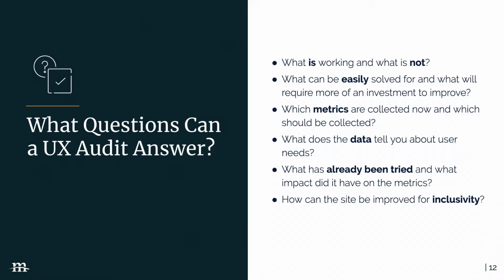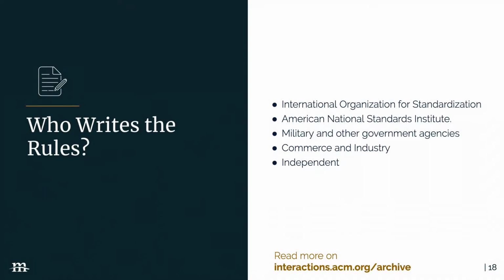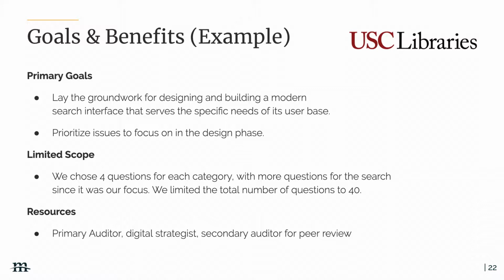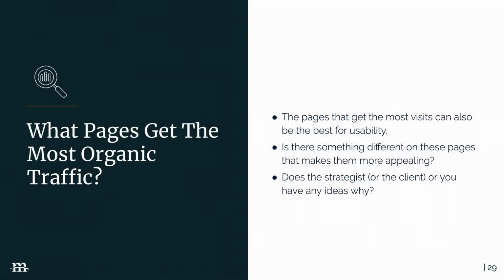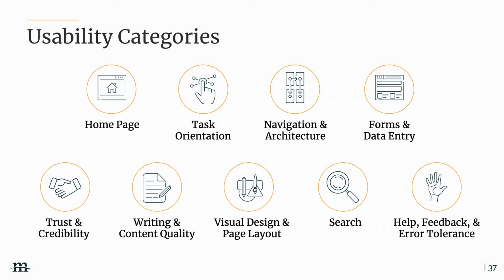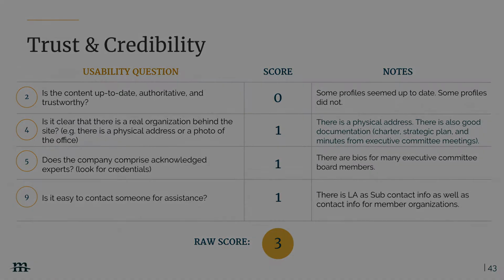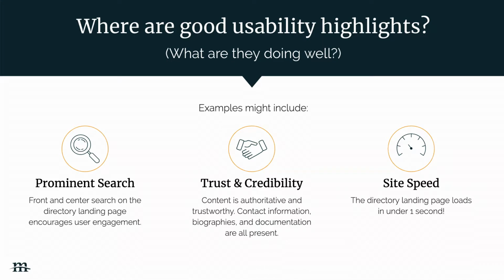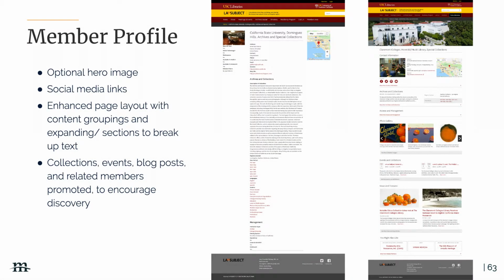One Usability Step At a Time: Improve Your Website with a UX Audit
Cheryl Little

Designers of any level can appreciate these challenges:
- In a limited amount of design time, how can we make the most significant improvements to usability?
- How do we determine what areas to focus on when extensive user research is not available?
- How can we guide clients in looking beyond their own preferences to considering their users’ experiences?

Introducing a tool that equips a team to face those challenges efficiently: The UX Audit.

In this session, learn how to conduct an objective design analysis and apply it in the real world, with practical advice for leveraging the findings and presenting them to stakeholders. You'll learn:

What is a UX audit?
Learn the history of this approach, how it benefits the project team, and how to explain it to clients in a language they can understand.

What are the components of a UX audit?
We’ll discuss at a high-level the standards-based methodology, the 9 categories of interaction, and the questions we use to interrogate the quality of the current experience.

How is a UX audit conducted?
Hear the nuts and bolts of determining what pages to review, what functionality to focus on to maximize findings, and how the audit is scored.

What if I only have time for a mini UX audit?
We provide ideas on how to get results even if time is of the essence or a tight budget is a key factor.

How do I use the findings to guide design?
The results of a UX Audit are the perfect way to improve an existing website with the users in mind - here’s how to read the results to uncover the most impactful gaps in the current experience.

How do I present the findings constructively?
Talking to clients about design can be tricky! But because usability standards are objective, conversations within this framework can be more clinical and constructive, with the focus on users and on best practices rather than on personal opinions.